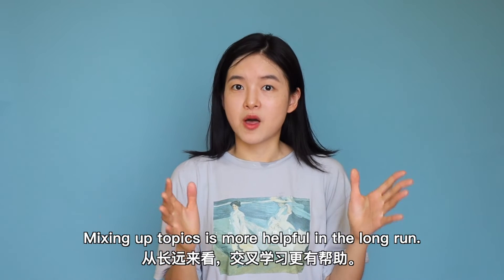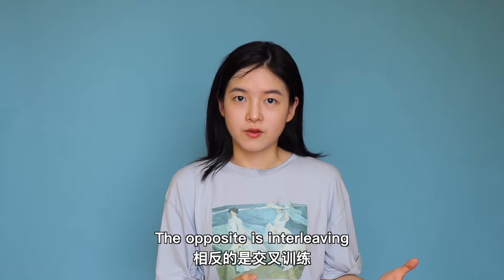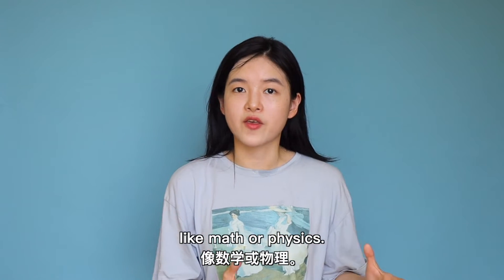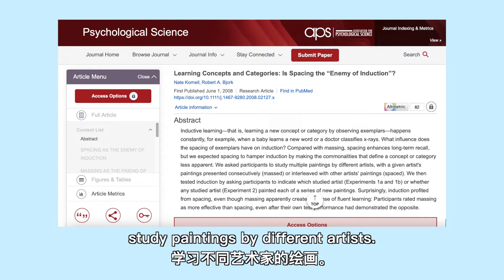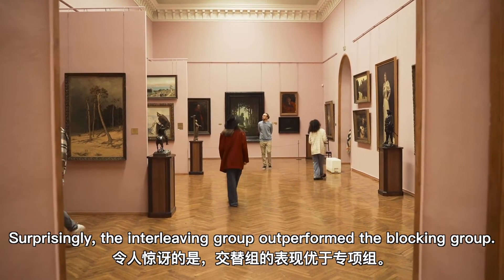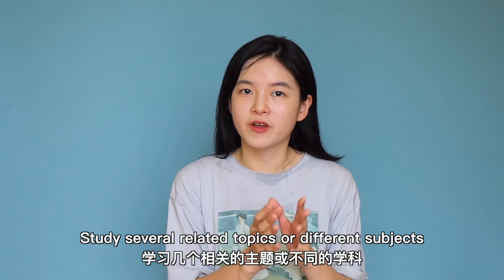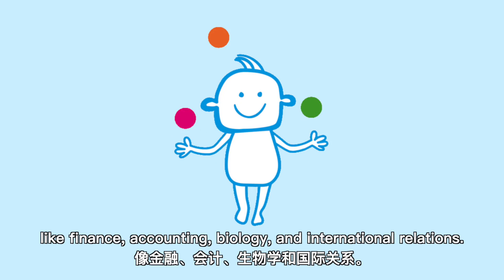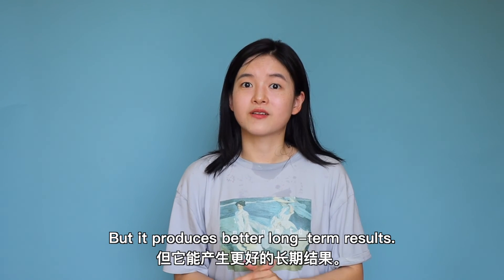Why Interleaving Is More Effective Than Blocking? | 万能高效学习法02：交叉学习的效果远超专项学习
Mixing up topics is more helpful in the long run.
为什么你重复学习一类题目或一个课题，仍然没效果？因为你没有掌握交叉学习，帮你打破思维定势，形成长期记忆。